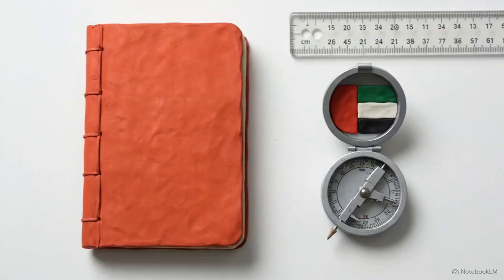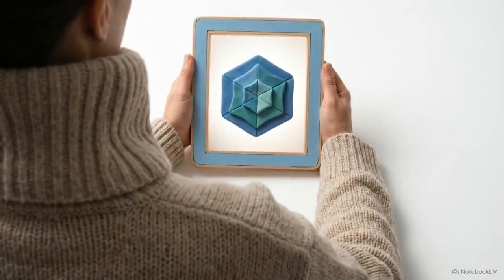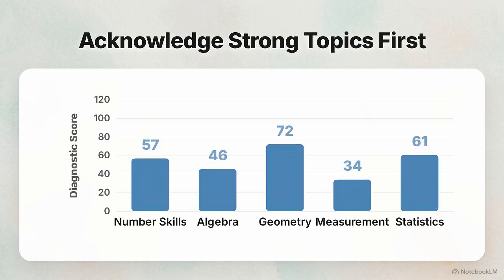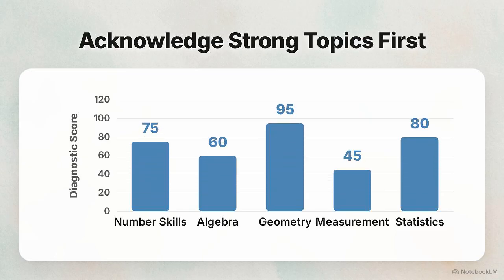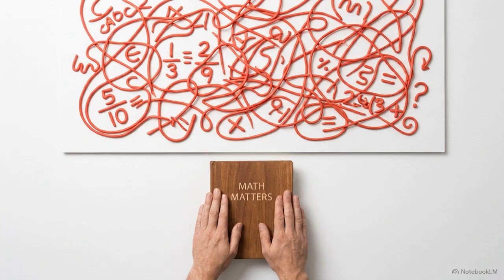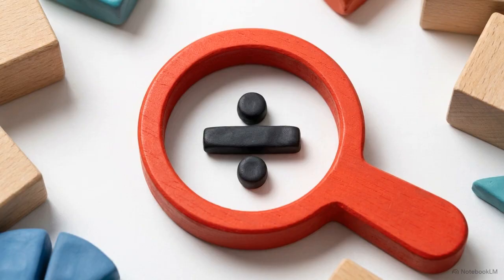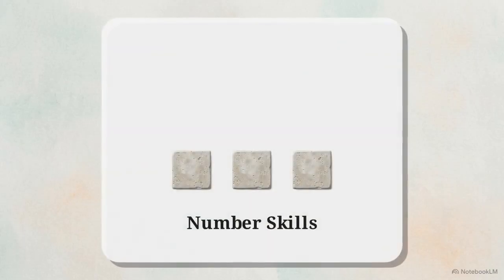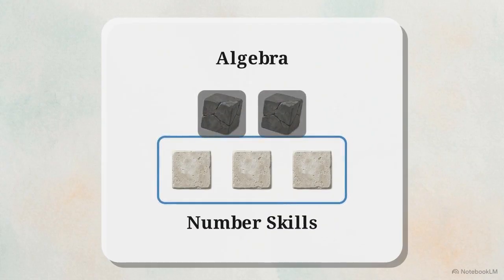Why Your Child is Struggling in Math (And the 10-Minute Diagnostic Fix) | GetYourTutors Dubai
How do you fix a child's failing math grade?
To fix a failing math grade, parents must shift from broad, repetitive studying to a targeted diagnostic approach. A low score is an alarm bell indicating a specific foundational misconception—not a lack of intelligence. By taking a diagnostic math assessment, you can isolate the exact "broken gear" (such as confusing area with perimeter) and apply single-focus practice to permanently resolve the learning gap. For complex curricula like the IB, IGCSE, A-Level, or AP, providing this precise diagnostic data to an expert in-home private tutor ensures immediate, measurable academic recovery.

Staring at a red 60% on a math exam usually leads to hours of exhausting, unfocused revision at the kitchen table. But what if the problem isn't your child's work ethic, but a single, invisible learning block hidden in the curriculum?

In this video, GetYourTutors breaks down the critical difference between traditional exams and diagnostic root-cause analysis. Discover how our free Learning Gaps Assessment maps every incorrect calculation to a specific underlying misconception, allowing our elite Dubai-based educators to pivot their teaching strategy instantly. We don't just review chapters; we rebuild foundations.

🧠 Take the Free Learning Gaps Assessment:
(Pinpoint your child's exact mathematical blocks in just 10 minutes. Fully aligned with British and UAE school curricula.)

📍 Require Targeted, Face-to-Face Expertise?
(Hand your child's diagnostic profile over to our elite in-home tutors in Dubai. We do not offer online sessions; we believe in the power of premium, in-person mentorship.)

GetYourTutors is Dubai's premier private in-home tutoring service, specializing in high-end, curriculum-specific education. Our senior educators are rigorously trained to navigate the demands of primary education, British (IGCSE/A-Level), International Baccalaureate (IB), and American (AP) frameworks.